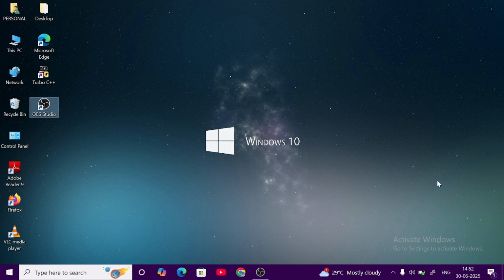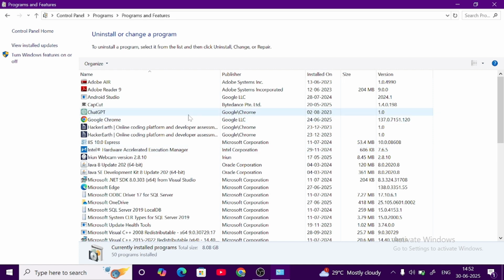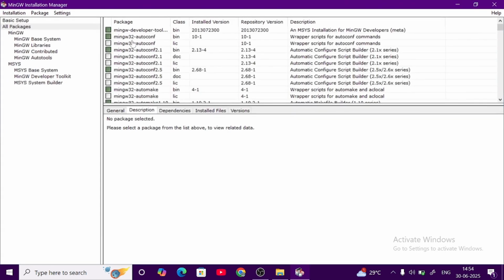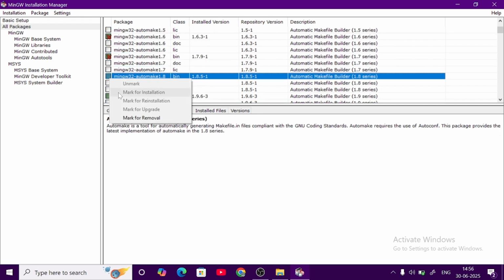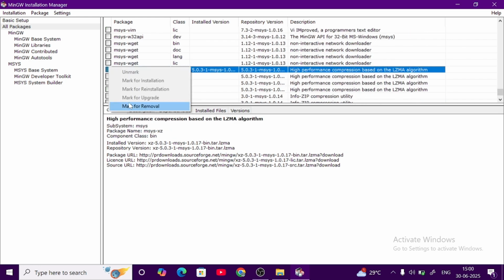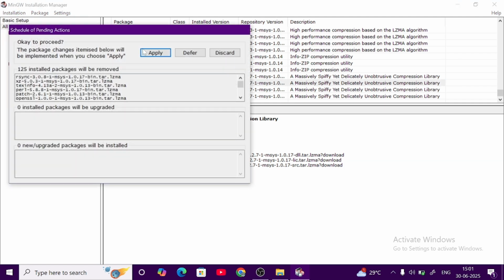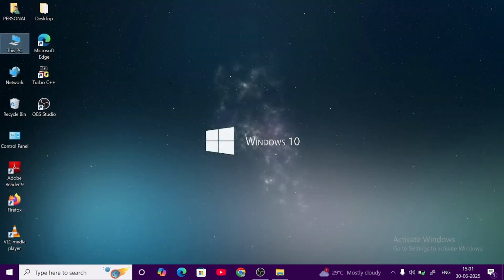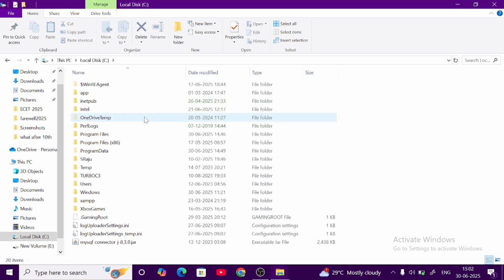🚫 How to Delete MinGW from PC (Remove Permanently)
Locate and delete MinGW installation folder

Remove MinGW from system PATH variable

Restart your PC (optional but recommended)

Verify that MinGW is completely removed